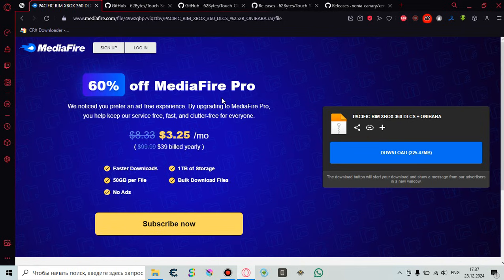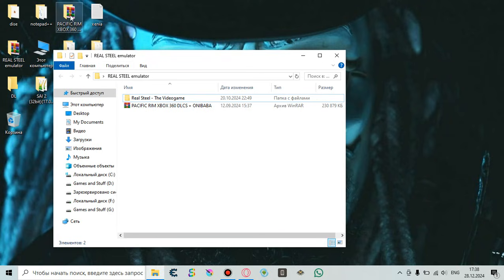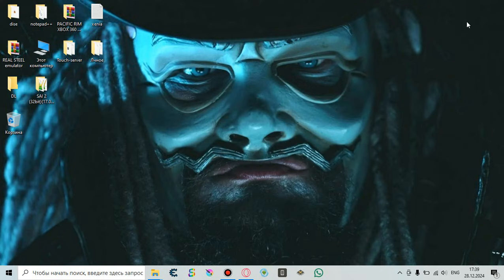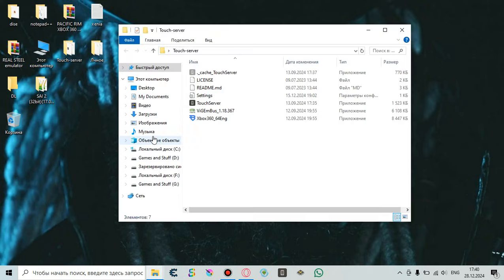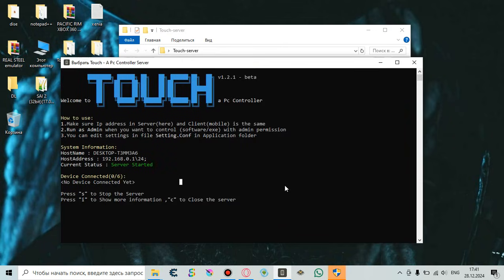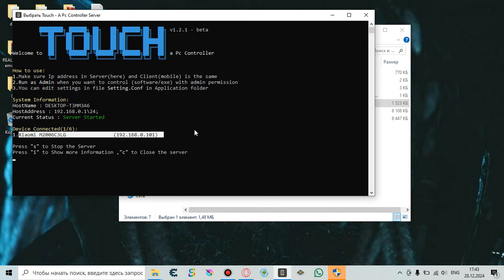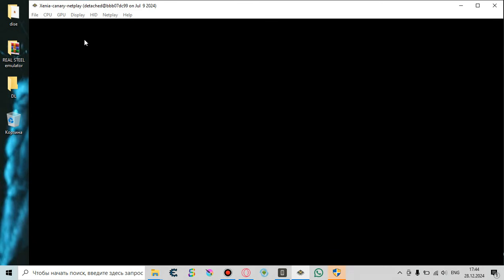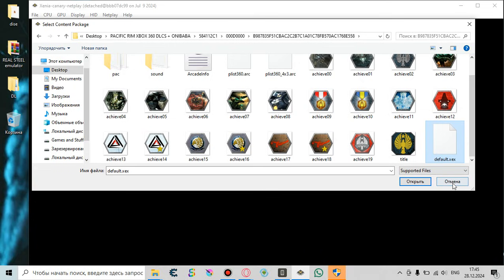HOW TO DOWNLOAD PACIFIC RIM THE VIDEOGAME ON PC/LAPTOP AND TO PLAY IT|| Tutorial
Link to download Touch-Server for your PC/Laptop

Link to download Touch-Client for your Android Device

Link to download the Xenia Canary Emulator

Link to download the game